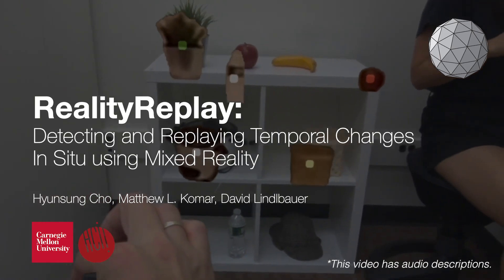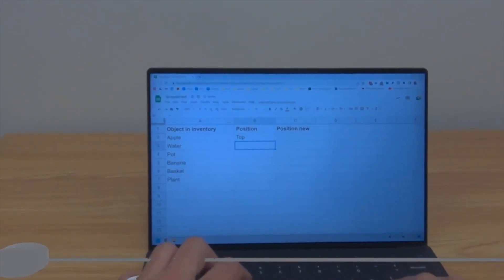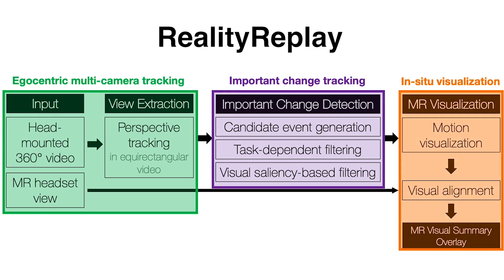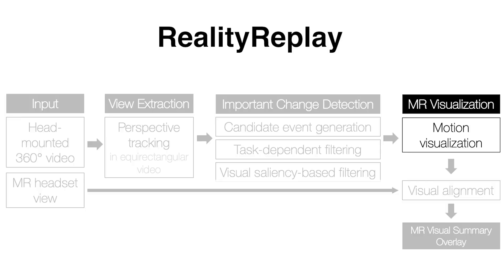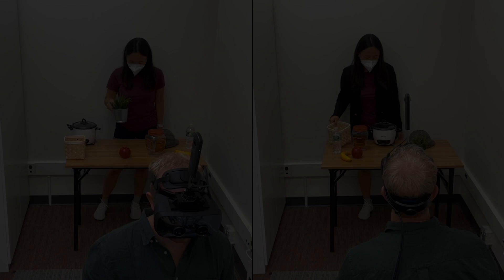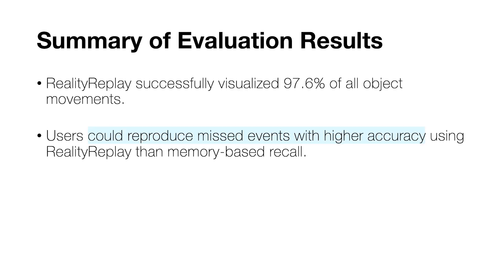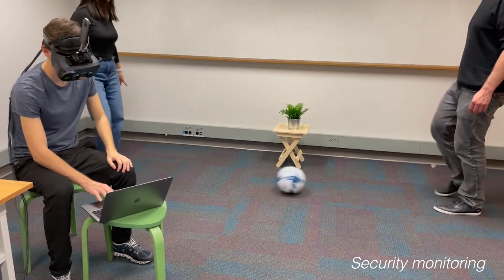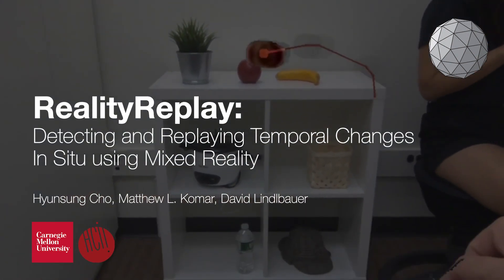RealityReplay: Detecting and Replaying Temporal Changes In Situ using Mixed Reality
Hyunsung Cho, Matthew Komar, David Lindlbauer
IMWUT 2023

Humans easily miss events in their surroundings due to limited short-term memory and field of view. This happens, for example, while watching an instructor's machine repair demonstration or conversing during a sports game. We present RealityReplay, a novel Mixed Reality (MR) approach that tracks and visualizes these significant events using in-situ MR visualizations without modifying the physical space. It requires only a head-mounted MR display and a 360-degree camera. We contribute a method for egocentric tracking of important motion events in users’ surroundings based on a combination of semantic segmentation and saliency prediction, and generating in-situ MR visual summaries of temporal changes. These summary visualizations are overlaid onto the physical world to reveal which objects moved, in what order, and their trajectory, enabling users to observe previously hidden events. The visualizations are informed by a formative study comparing different styles on their effects on users' perception of temporal changes. Our evaluation shows that RealityReplay significantly enhances sensemaking of temporal motion events compared to memory-based recall. We demonstrate application scenarios in guidance, education, and observation, and discuss implications for extending human spatiotemporal capabilities through technological augmentation.